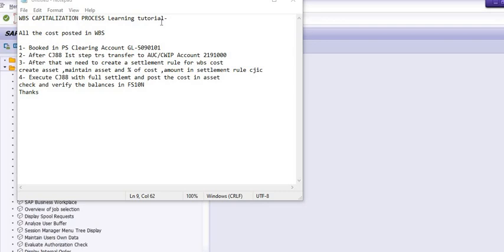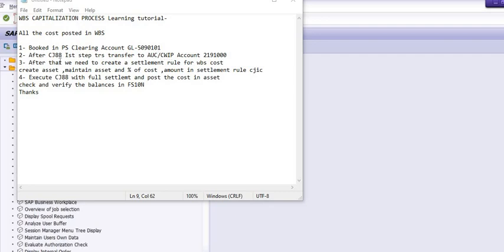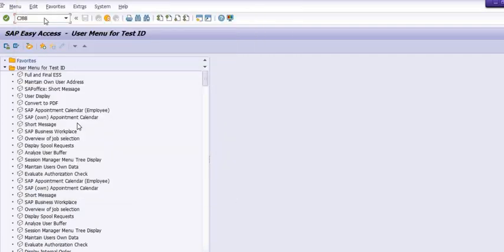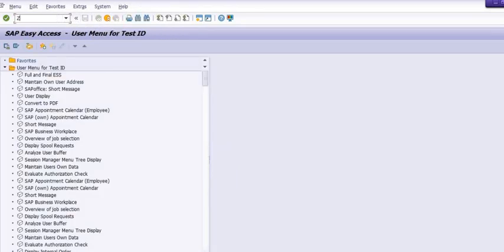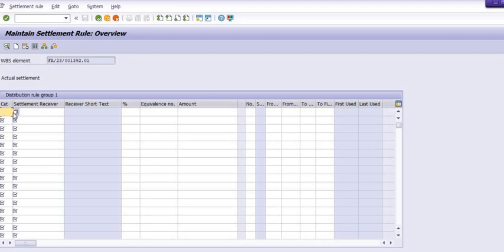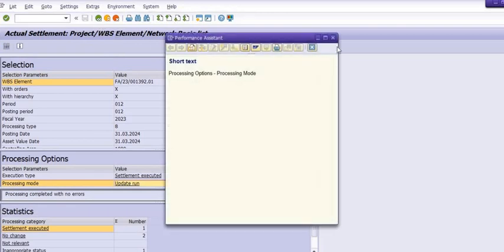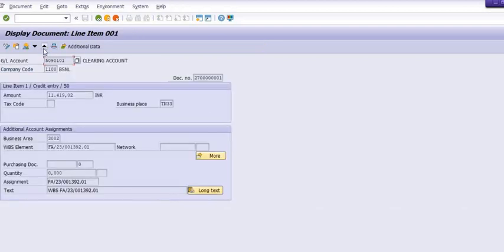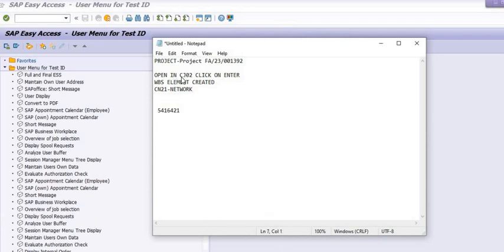SAP WBS Capitalization Process II SAP T Code CJ88 II SAP T Code CJIC II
WBS CAPITALIZATION PROCESS,CJ88 T CODE IN SAP,CJ88 REVERSAL,CJ88 SETTLEMENT SAP,CJ88 SETTLEMENT TABLE IN SAP,CJ88 SAP,CJ88 SAP TRANSACTION,CWIP FULL FORM,CWIP ACCOUNTING,CWIP INDAS,CWIP BALANCE SHEET,CWIP TO FIXED ASSET SAP,HOW TO TRANSFER CWIP COST TO FIX ASSET IN SAP,CWIP ASSET TABLE IN SAP,CWIP ASSET REPORT IN AR02,SAP CJIC SETTLEMENT RULE,HOW TO TRANSFER THE COST OF WBS IN TO FIX ASSET,SAP FICO TUTORIAL,SAP PS TUTORIAL,ERP SAP TEAM,MY SUPPORT BYTES